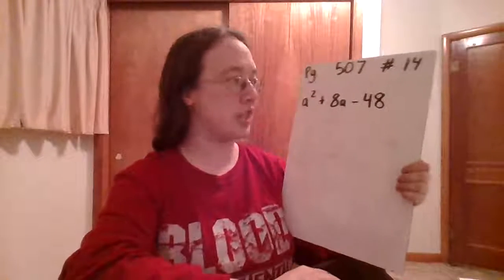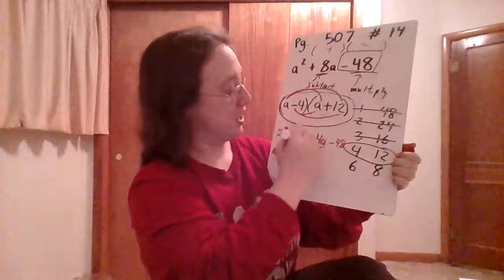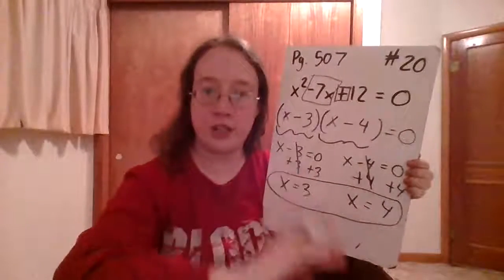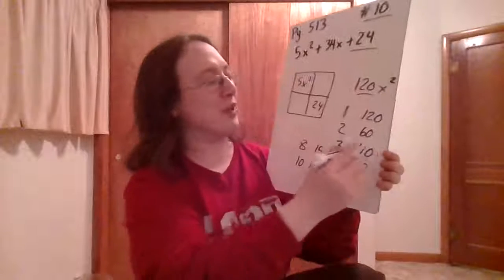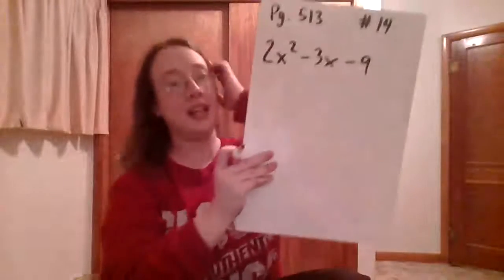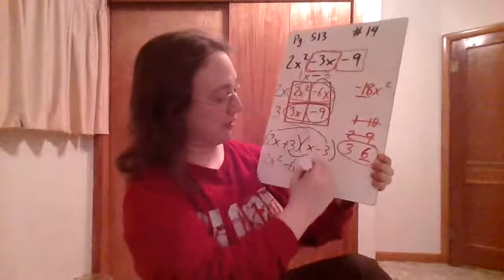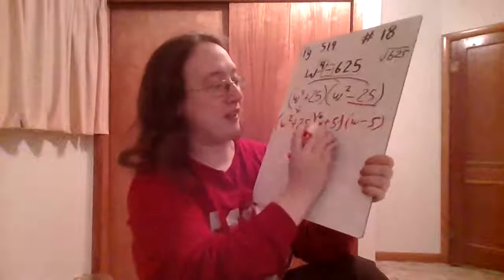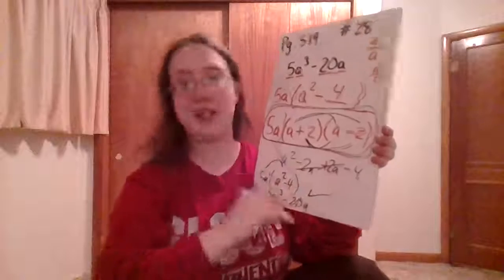Algebra 1 - Extra Examples (8-6, 8-7, and 8-8)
A few examples from the homework in case you're having some trouble getting started.  No new homework this week - get caught up and take a deep breath.